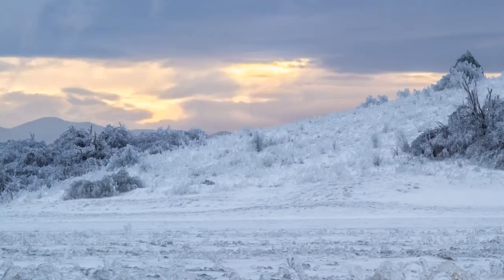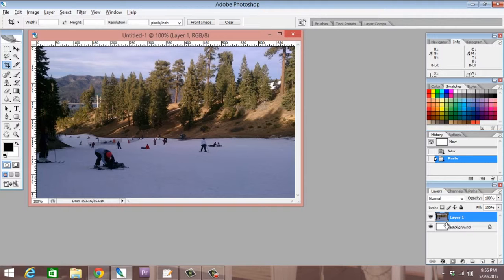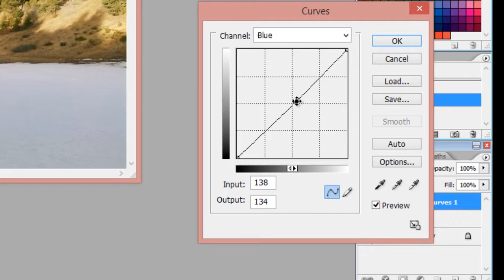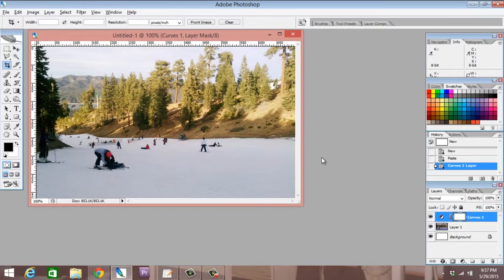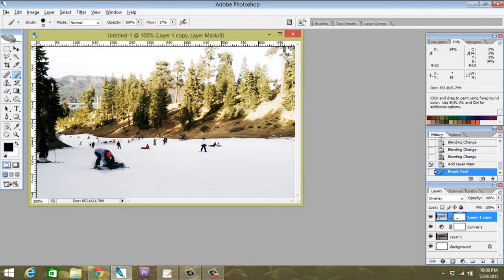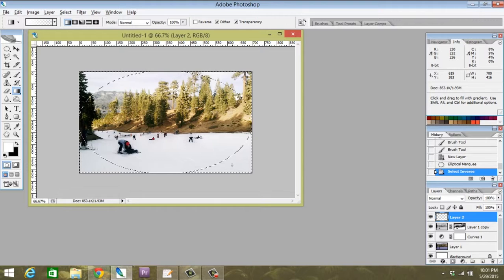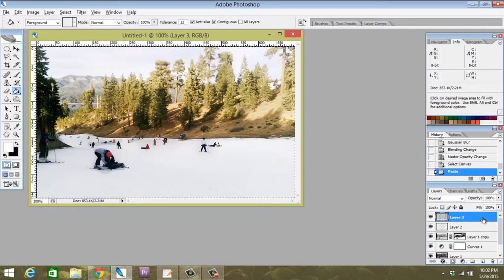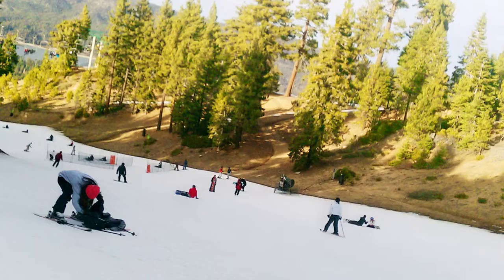Photoshop Tip - Curves Adjustment for crappy Images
Pictures taken from old phones are not very pretty. By using the Curves Adjustment in Photoshop, you can balance the whites and make your picture more appealing.